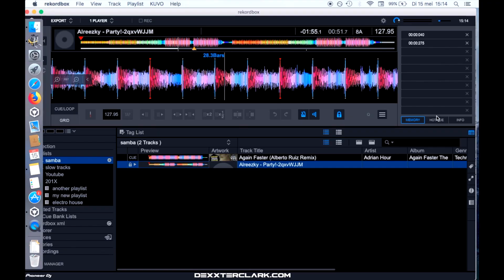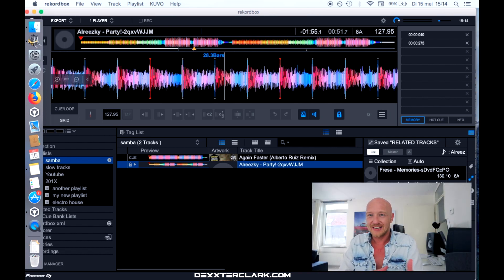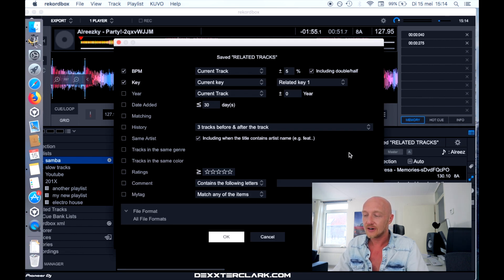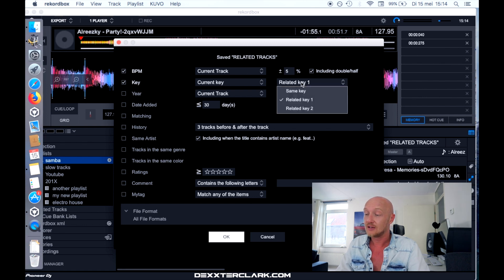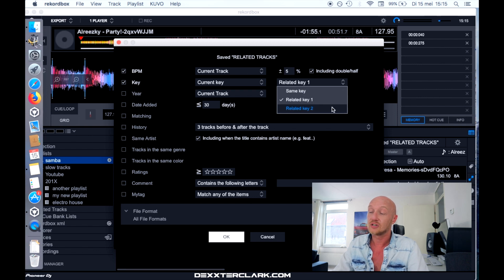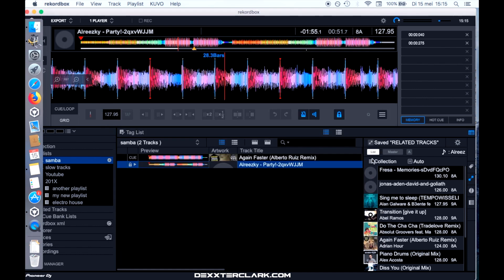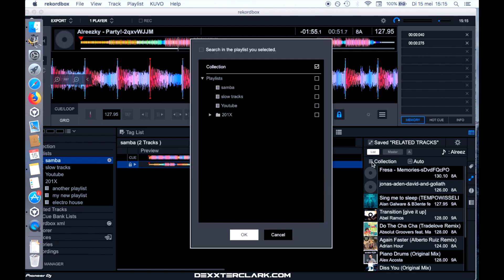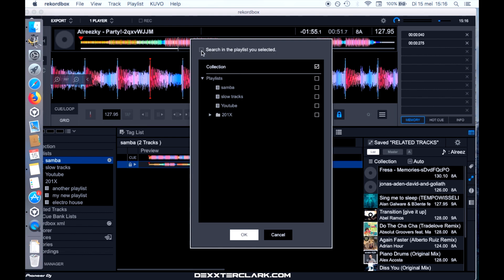Related tracks in Rekordbox tutorial // find songs based on key, tempo or tag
How to use related tracks in Rekordbox? Find songs in Rekordbox based on the current track you are playing? Related tracks can give you a suggestion for you next song to play for you DJ gig.
This is basically a track suggestion feature in Rekordbox.

This is a Rekordbox tutorial for beginners. A Pioneer Rekordbox guide to help you out with related songs.
I hope to compile an ultimate Rekordbox guid on Youtube with these videos.

The related tracks are (for example) based on the current song you have selected in Rekordbox. This suggestion is based on key or bpm (but you can define your own criteria).
In this video I'll take a look at the related tracks feature in Rekordbox.

My name is Dexxter Clark (not "Dexter Clark" with just one X).

🔴For more tutorials, video's and vlogs about DJing, the profession of beeing a Disc Jockey, music production and record labels: